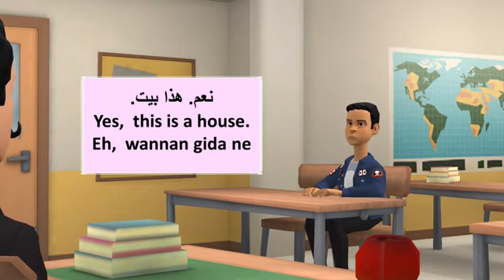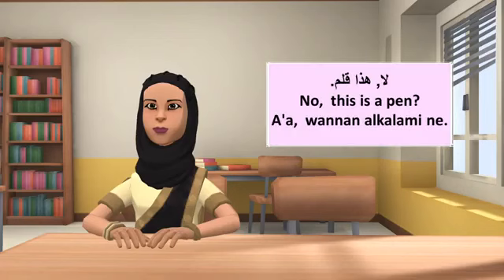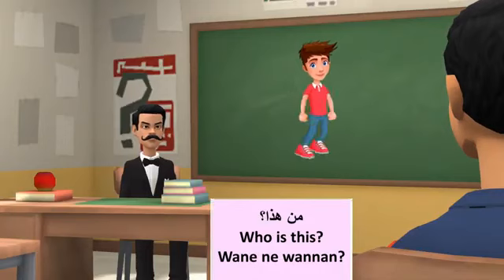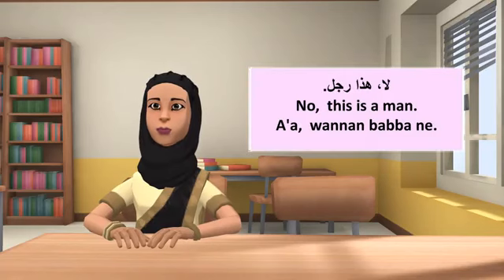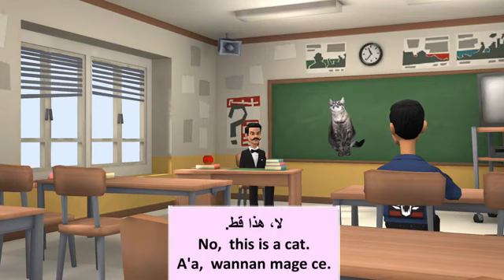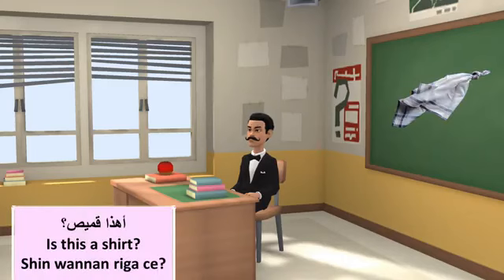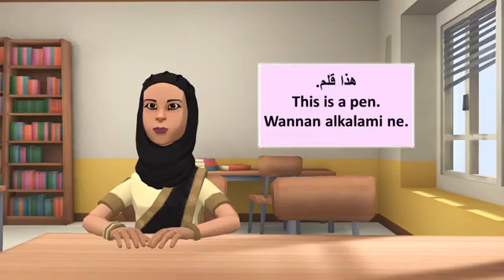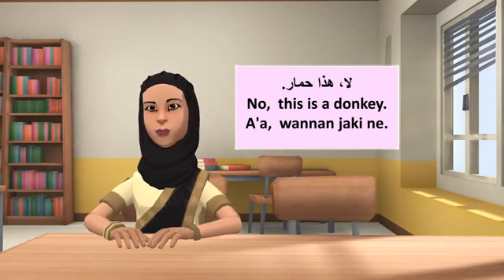TURANCI DA LARABCI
Video from ABU AISHA ASSALAFY